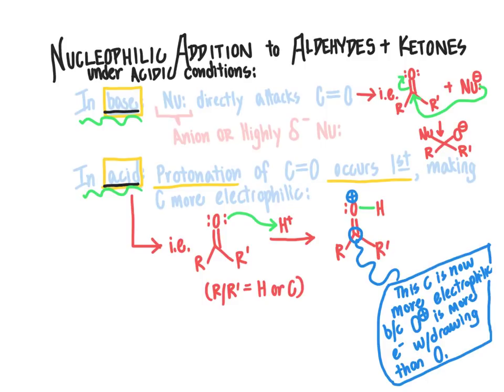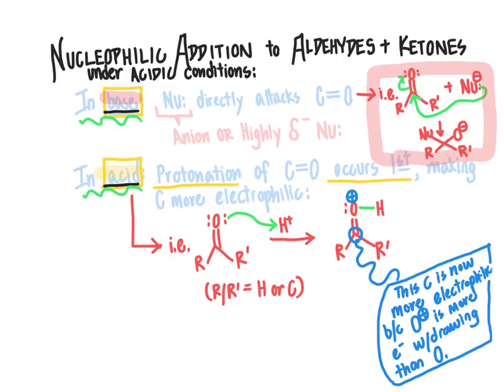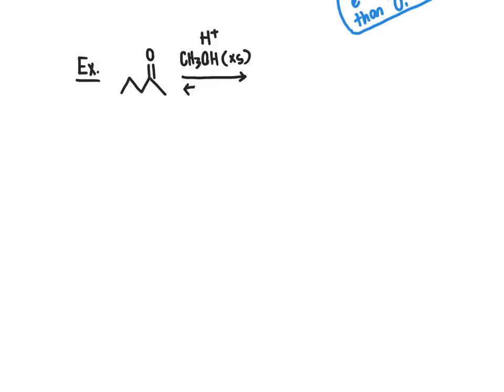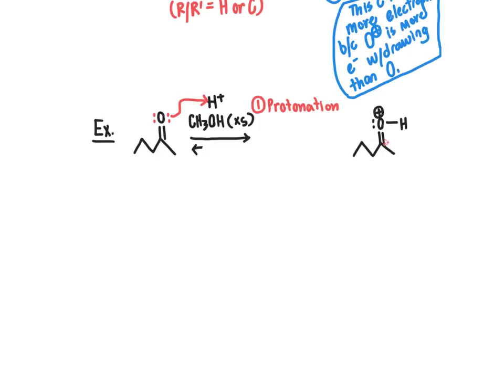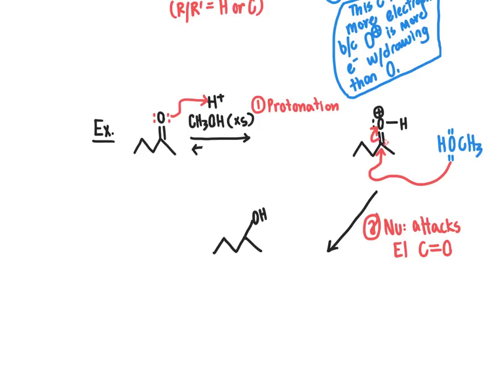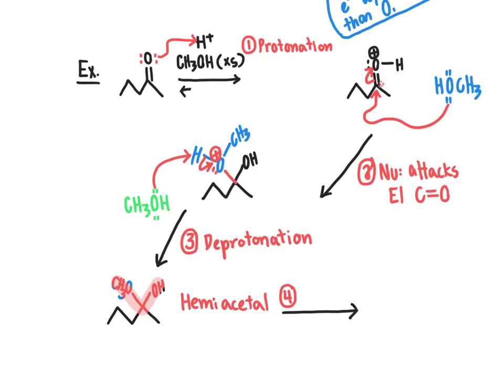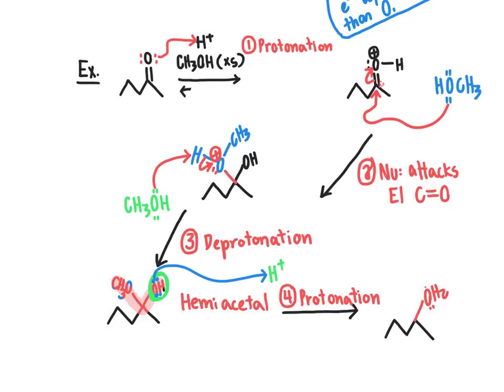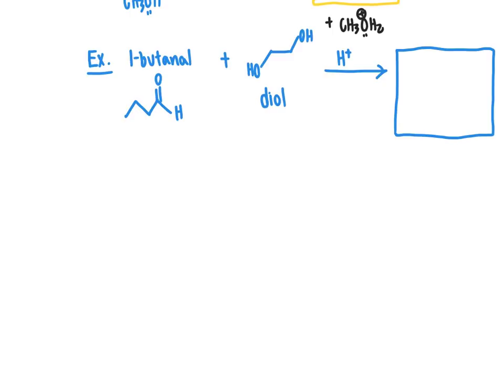160-CHM2211 Nucleophilic Addition to Aldehyde or Ketone under Acidic Conditions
Organic chemistry discussion of the addition of nucleophiles to aldehydes or ketones under acidic conditions, with a focus on acetal formation.